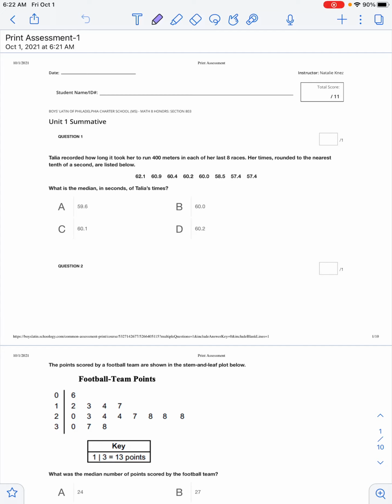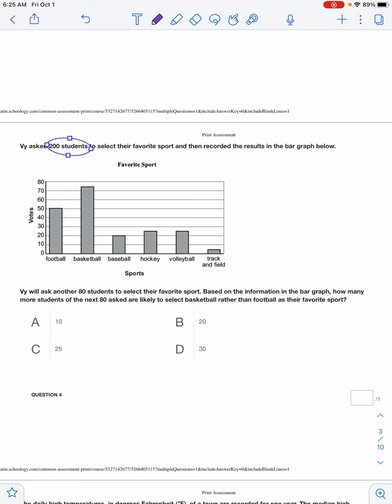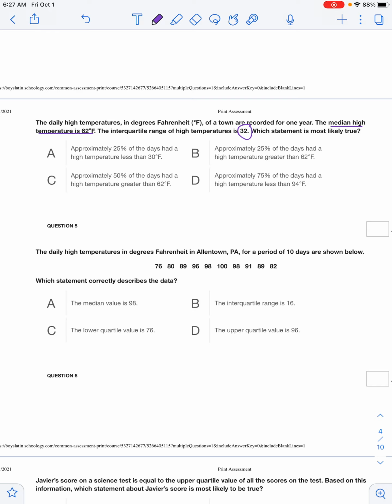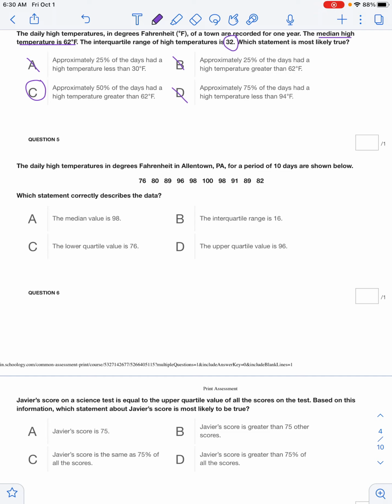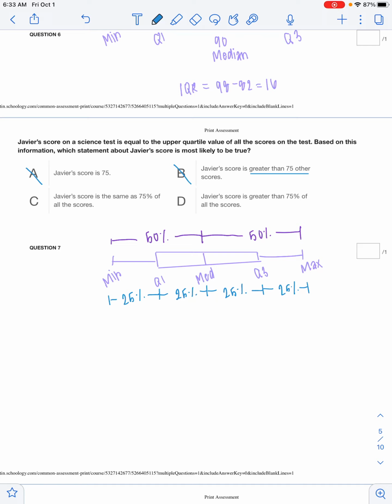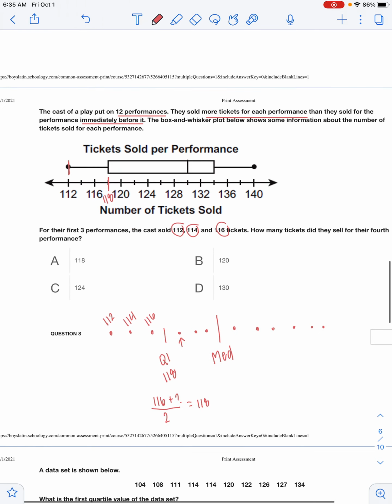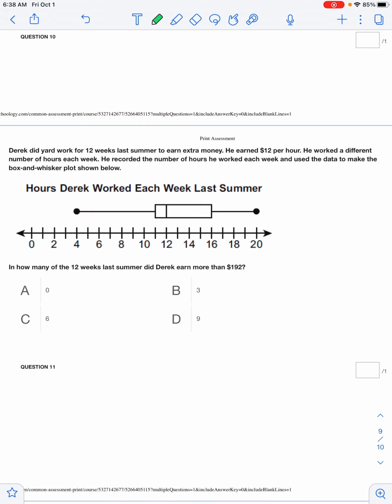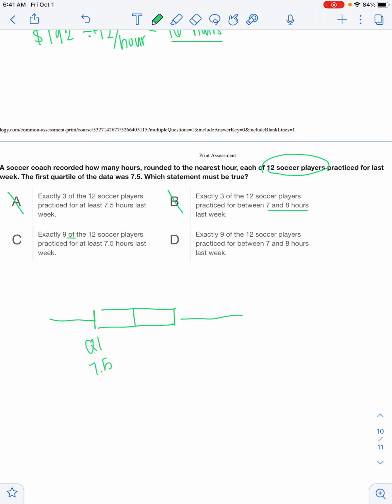(8th) Unit 1 Test Review